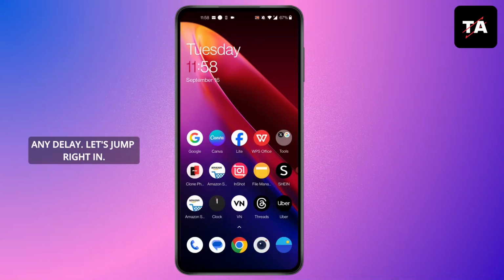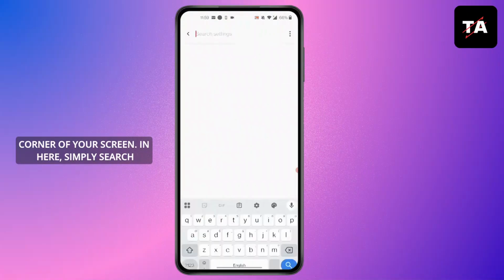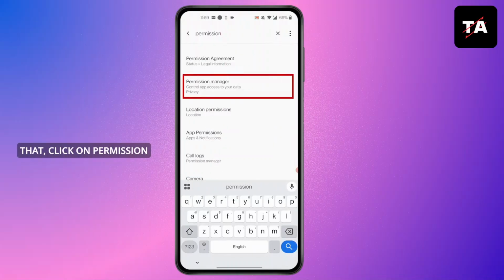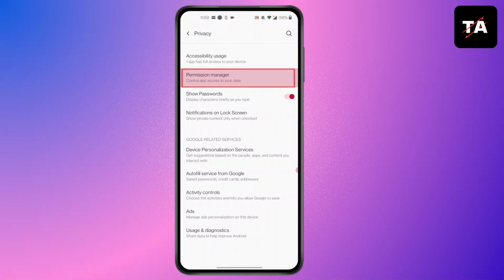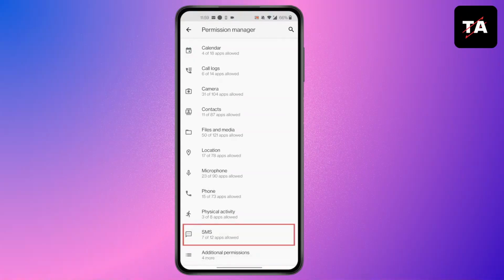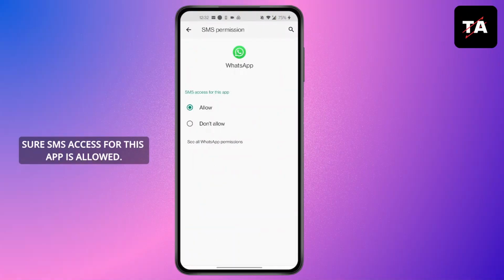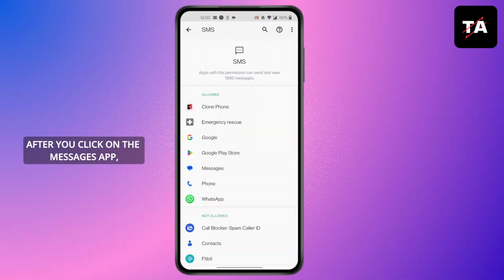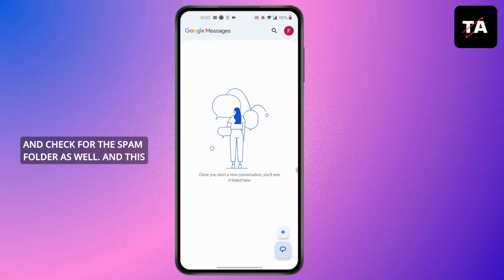How to Fix WhatsApp Verification Code Not Received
Having trouble receiving your WhatsApp verification code? This video will walk you through quick and easy solutions to fix the issue when WhatsApp isn’t sending the verification code to your phone. Whether you’re asking, “Why am I not getting my WhatsApp code?” or need help verifying your number, this tutorial will help you get it done fast. Learn the steps to troubleshoot and receive your WhatsApp verification code successfully. Watch now to fix the WhatsApp verification code not received problem today!